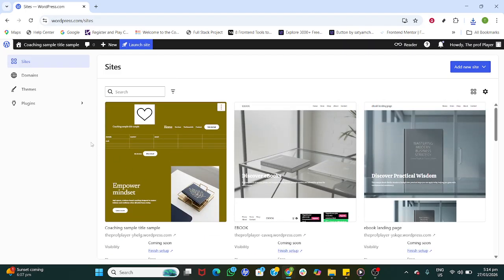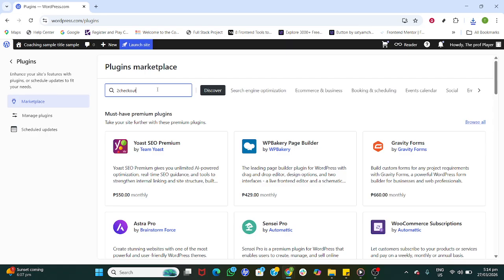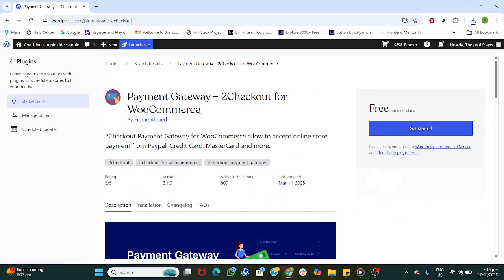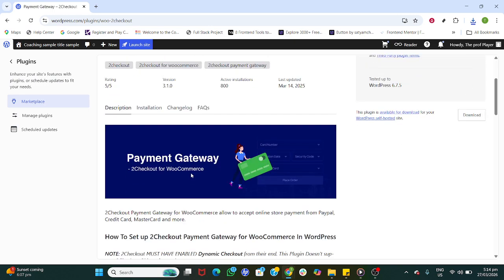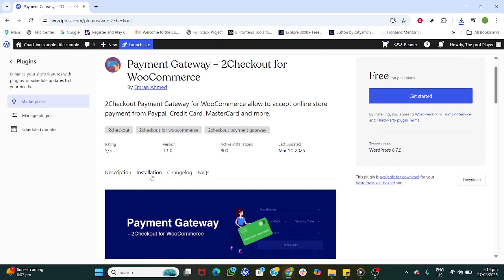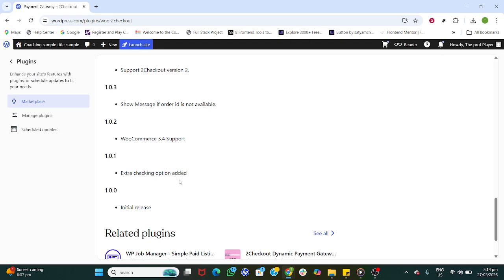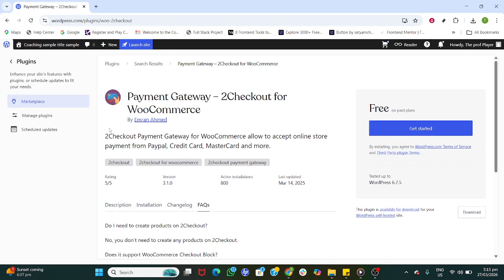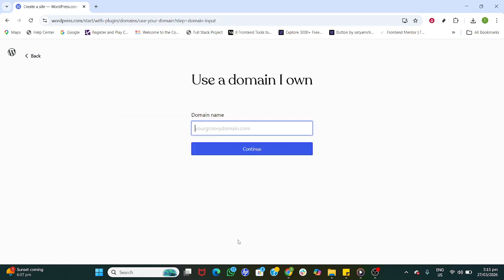How To Setup 2Checkout On Your WordPress Store (Easy Guide)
In this video, we discuss how to setup 2Checkout on your WordPress store using the official plugin. You'll learn to add 2Checkout to WordPress and configure the 2Checkout payment gateway for WooCommerce, making it easy to accept payments. This step-by-step guide covers installing and setting up 2Checkout on your WordPress site.

00:00 Introduction
00:17 Navigating to the Plugins Marketplace
00:31 Searching for the 2Checkout Plugin
00:41 Reviewing the Plugin Listing
00:57 Checking Plugin Description and Support
01:20 Reviewing Installation Requirements
01:39 Reviewing FAQs
01:51 Clicking Get Started